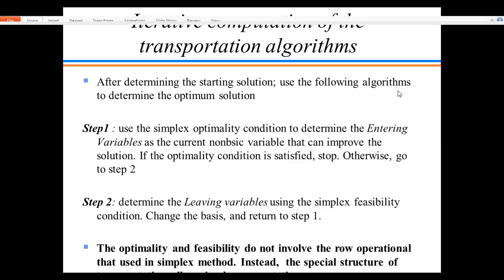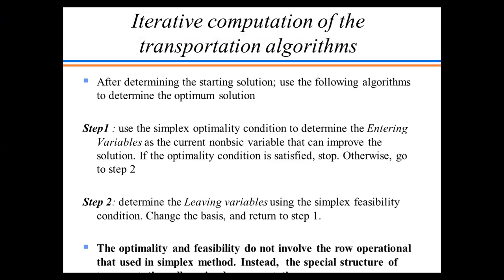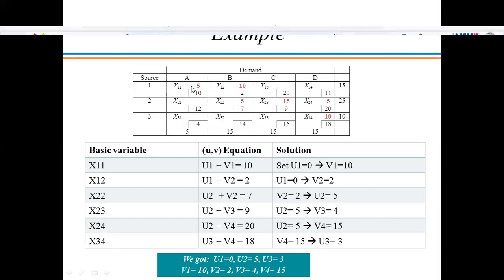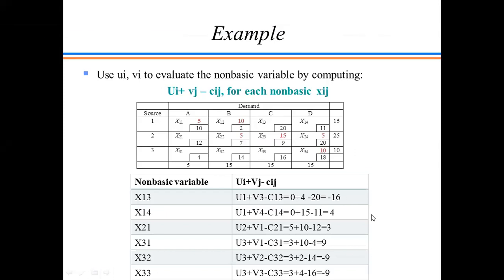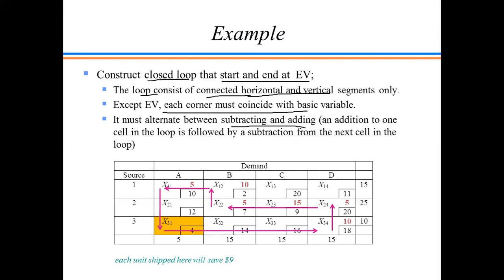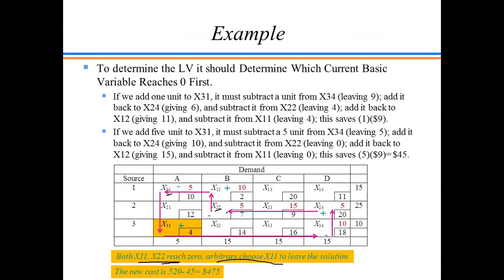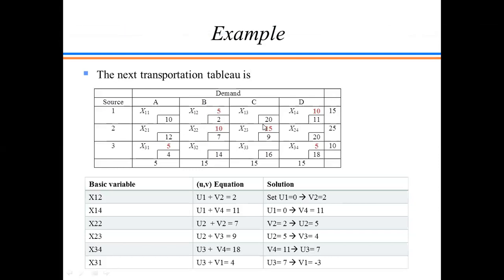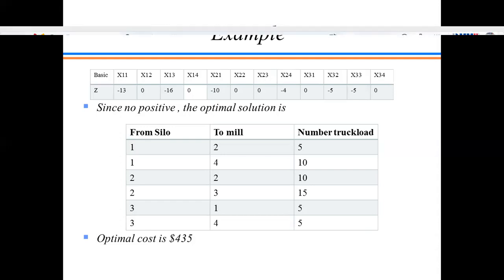Transportation Problem 2